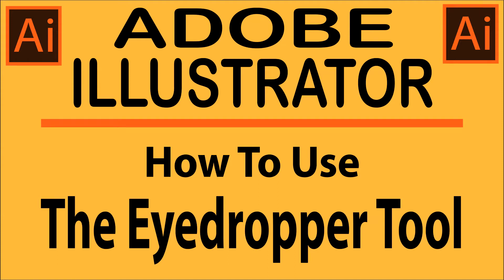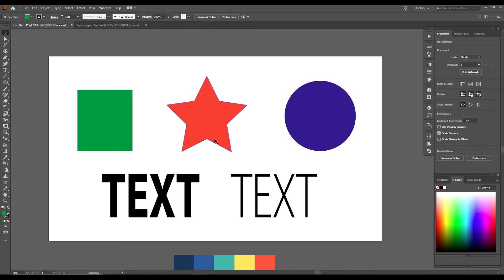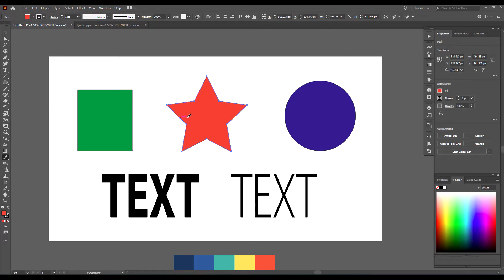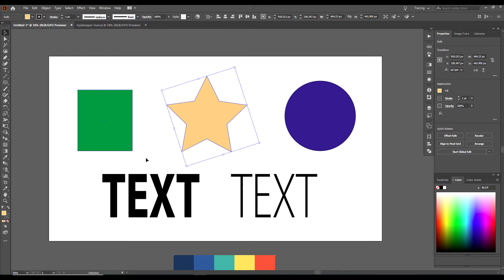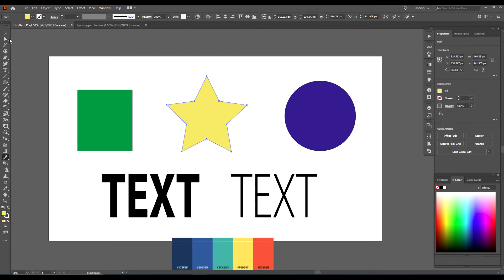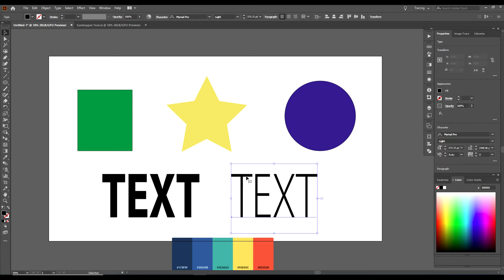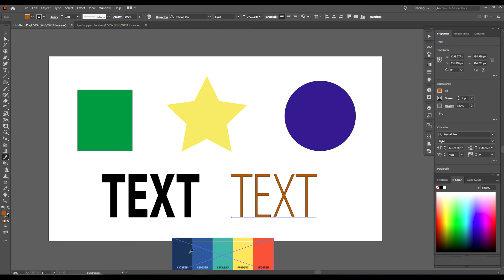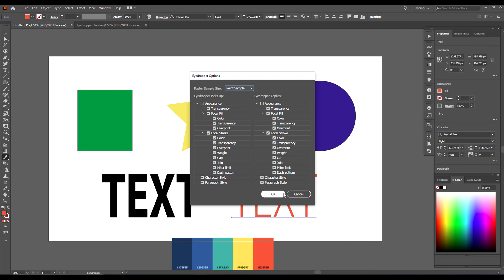👍 How To Use The Eyedropper Tool In Adobe Illustrator CC 👍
This is a tutorial on how to use the eyedropper tool in Adobe Illustrator.